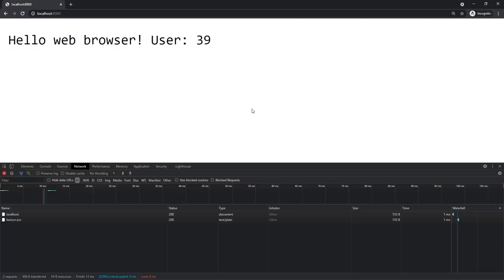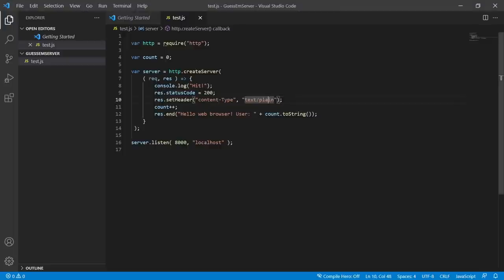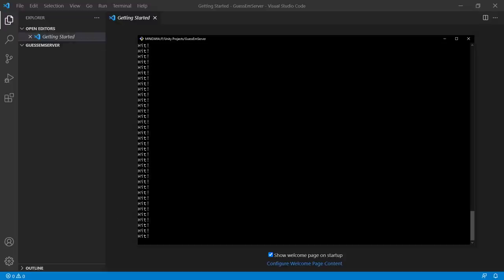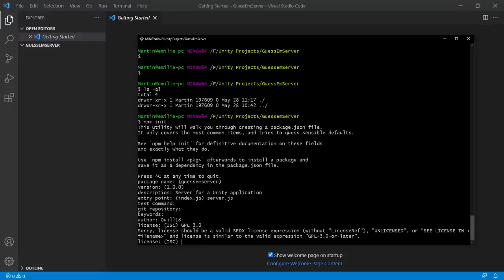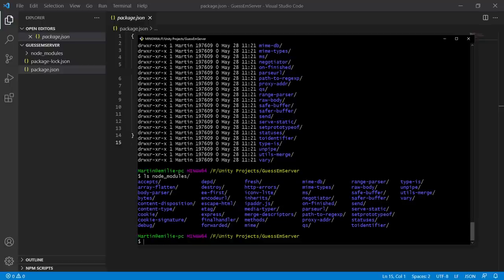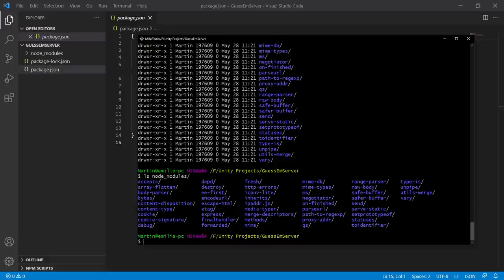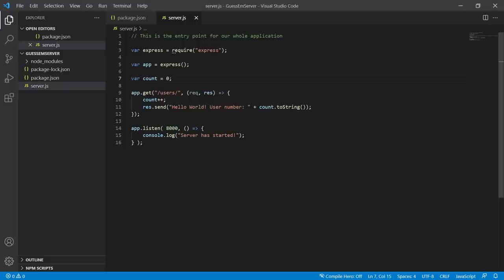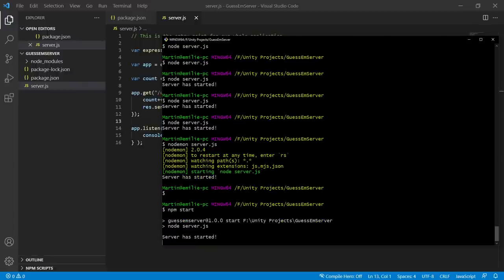Powerful but Simple Game Server with Unity & Node.JS - Ep 2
It's quite easy to build a server and connect to it with Unity, enabling many POWERFUL new game options! This initial 3-episode series builds a simple example, but I plan to expand on this in the future. Next module will likely be reading and writing from a database!